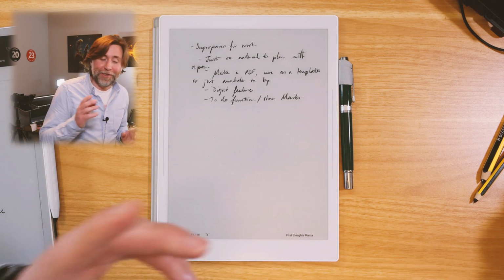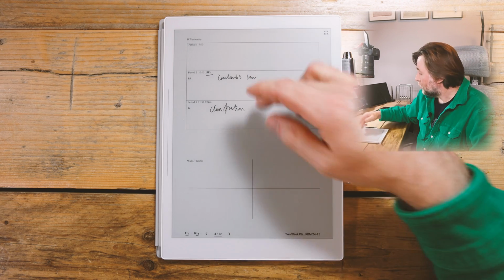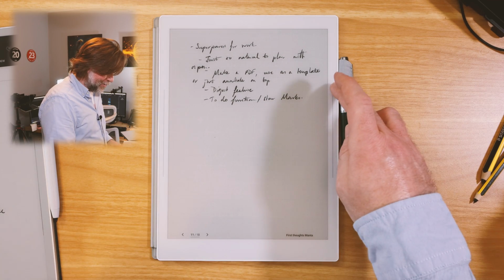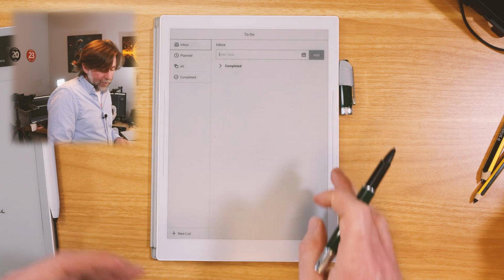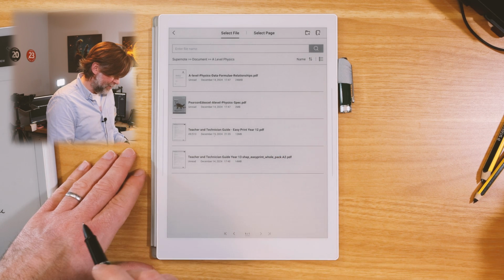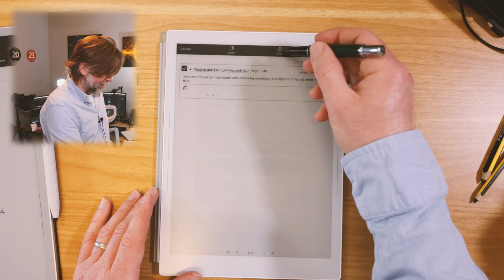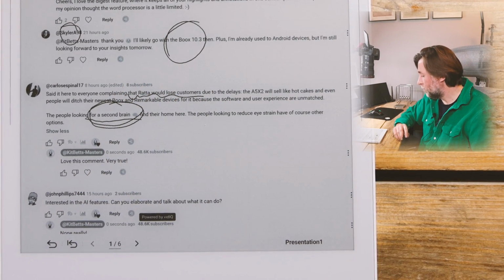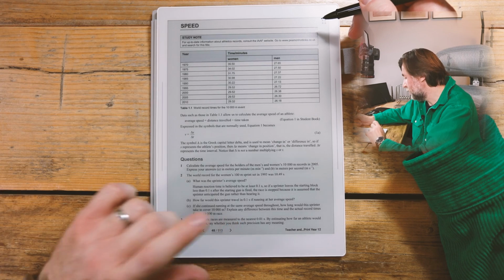SuperNote Manta has Some Serious SuperPowers for Work!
I always test these devices for a minimum of two weeks for work.  And I can tell you that the Supernote A5X2 is one of my top recommendations for professionals. Let's find out why.

*Boox Note Air4 C* : Improved 10.3" ePaper Note Pad

*Boox Note Max* :13.3" Ultra Thin (4.6 mm) Carta 1300 300PPI with Keyboard Cover

*Boox Palma 2* : the very popular phone sized eReader now with a fingerprint reader.

(Now out of kickstarter, $50 discount applied at checkout with this link, or code KITBETTSMASTERS.)

Book guides to help you go faster!

The watch that I wear: *Withings ScanWatch* !

*Kindle Colorsoft*
*New Kindle Scribe*
*Kindle Basic*
*Kindle Paperwhite*